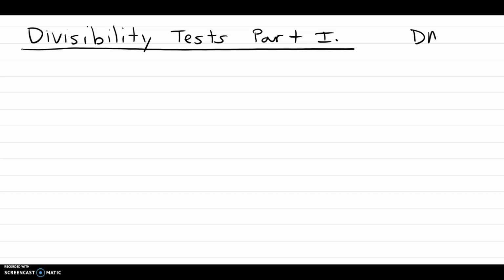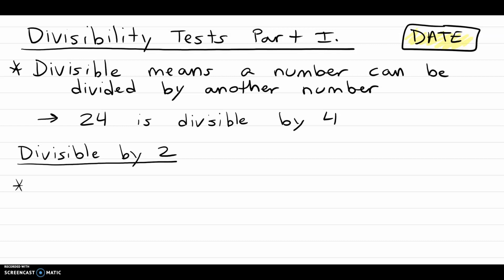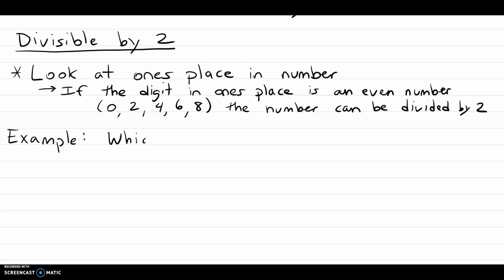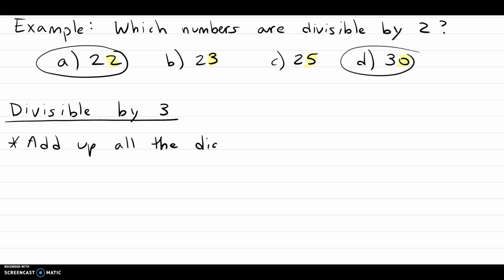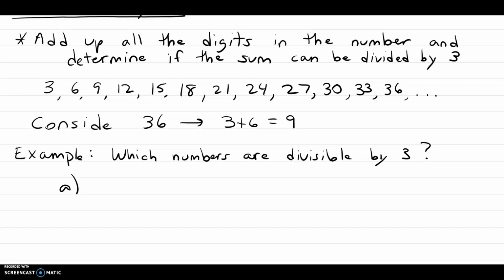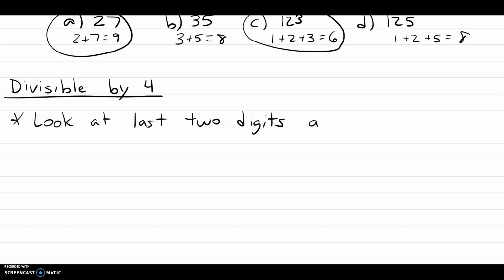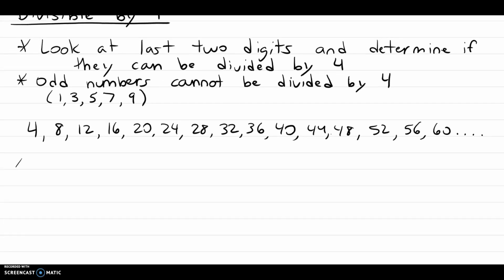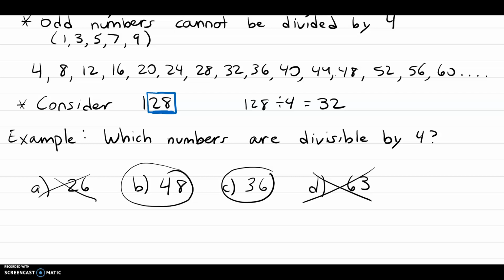Day 3 Divisibility Tests Part I